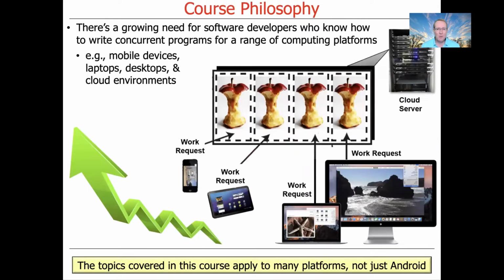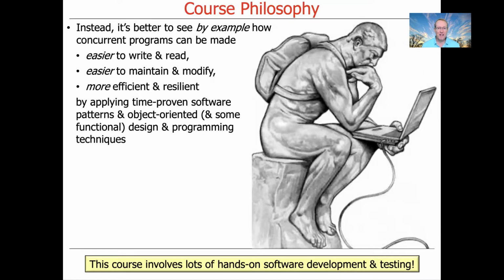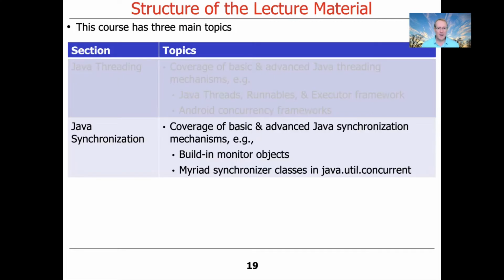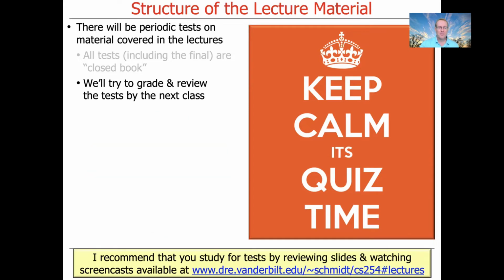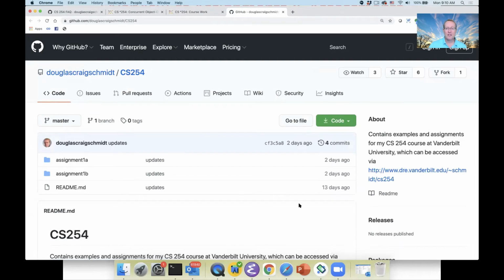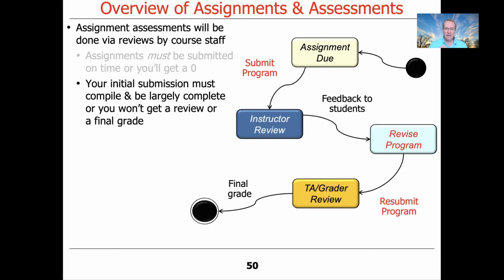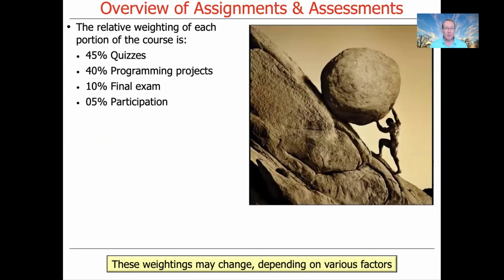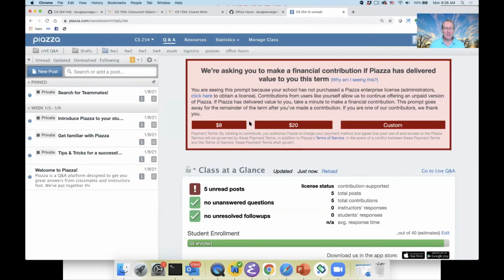CS 254: Concurrent Object-Oriented Programming with Java and Android: Course Overview and Logistics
This video gives an overview of the structure and contents of the topics covered in my Vanderbilt course on "Concurrent Object-Oriented Programming with Java and Android".